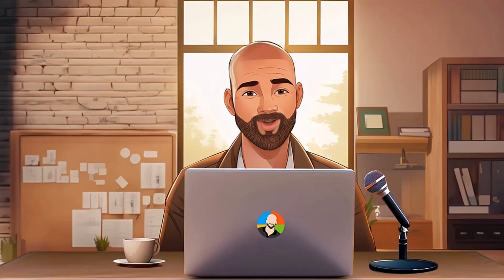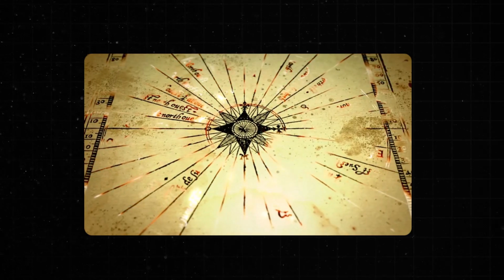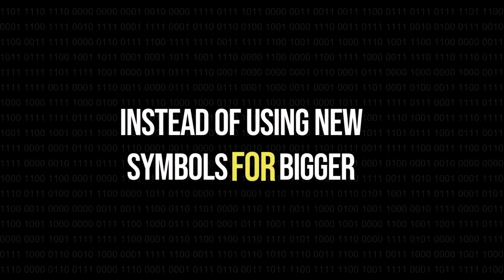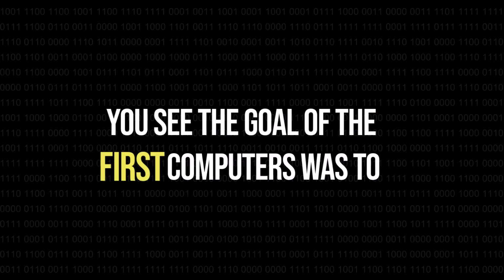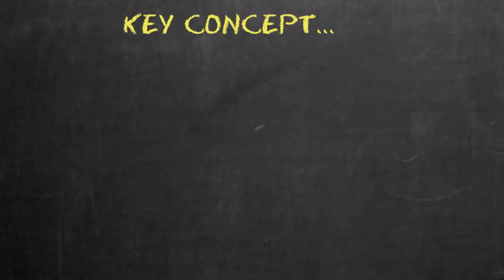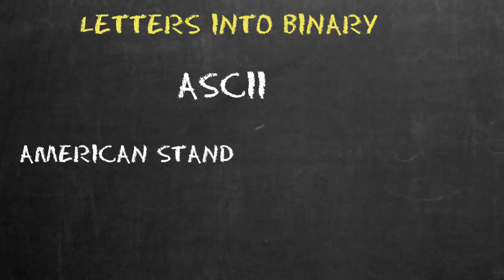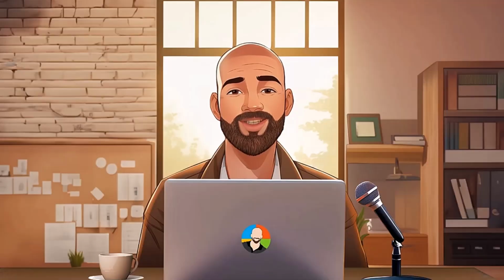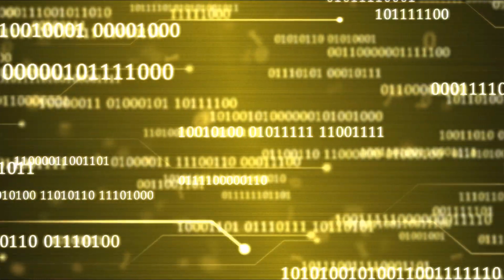Do Modern Computers Still Use 1s and 0s? Binary Explained Simply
Is Binary Still Used Today? Does everything still work with 1s and 0s?

Think binary is outdated? From early tally marks to modern AI and quantum computing, this video explains how binary (1s and 0s) became , and still is, the universal language of computers.
You’ll learn:
• What binary actually is and where it came from
• Why early computers used base 2 (binary) over base 10
• How transistors, bits, bytes, and ASCII work together
• Why we went from ASCII to Unicode
• Why even quantum computers still depend on binary logic
Perfect for beginners curious about how computers really work. If you've ever wondered how all your tech translates into digital signals, this video makes it simple…

NOTE: All relevant sources have been cited in the video

Some of the app tutorials include:
Thanks,
Professor Cubs